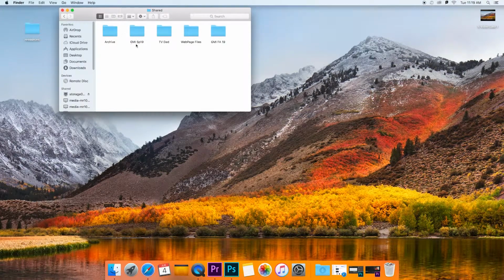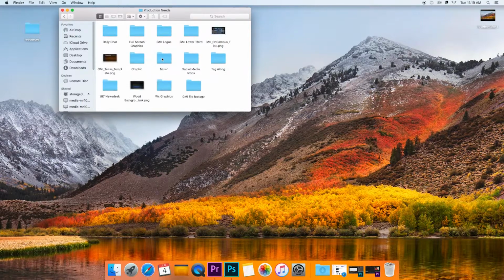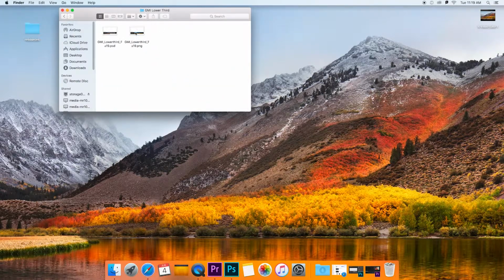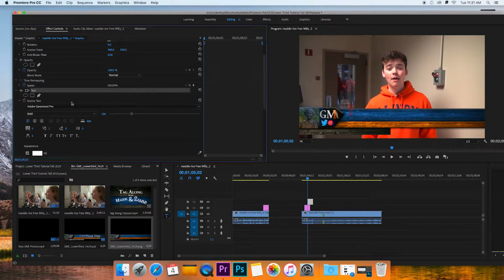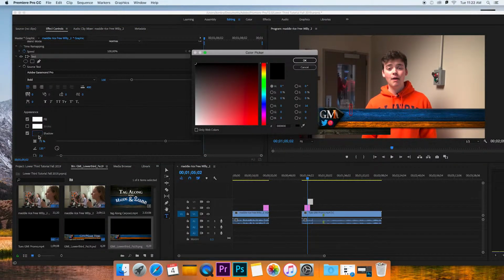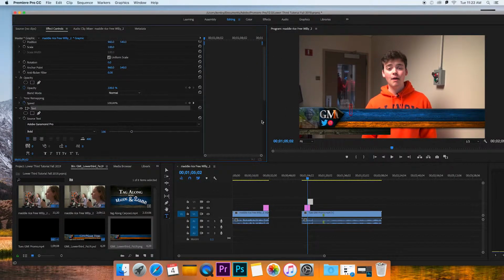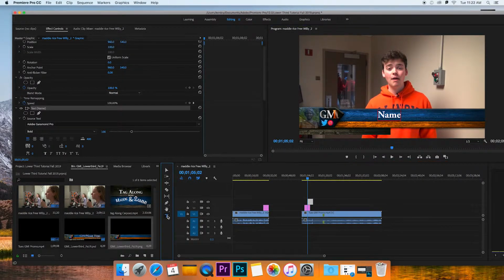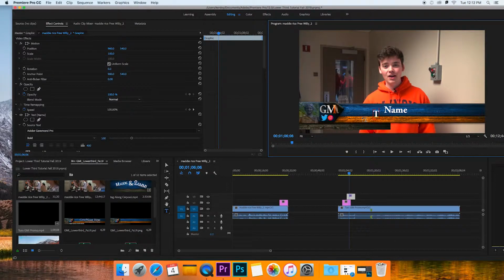GMI Lower Third Tutorial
exact size and spacing for text:
"Name":
Scale: 100
Position: 900.0, 870.0
"Title":
Scale: 65
Position: 1000.0, 950.0
Scale: 50
Position: 675.0, 1020.0